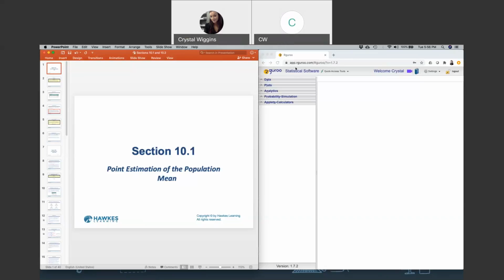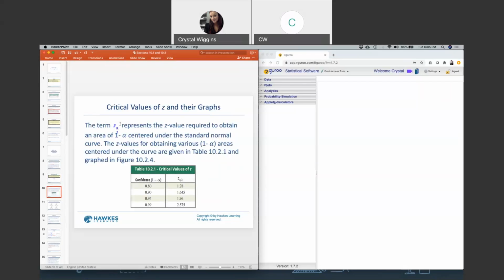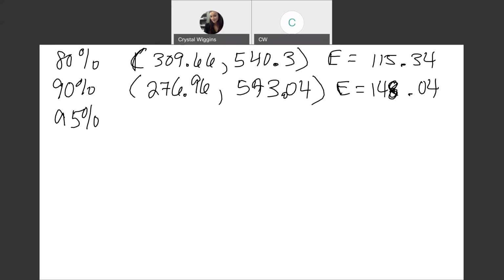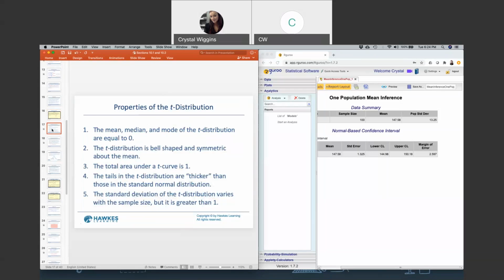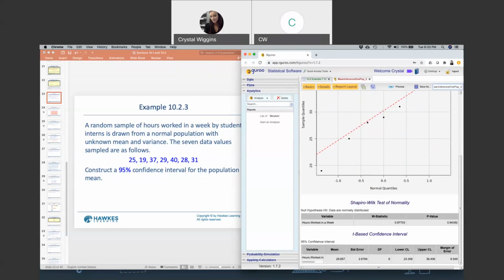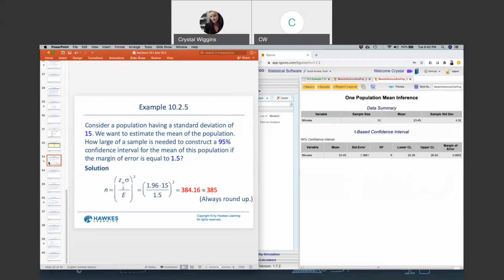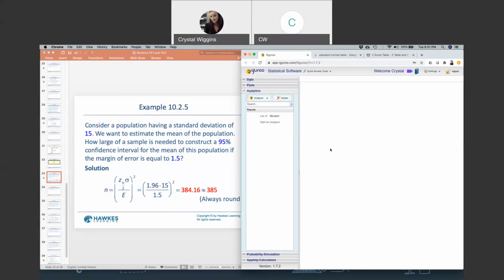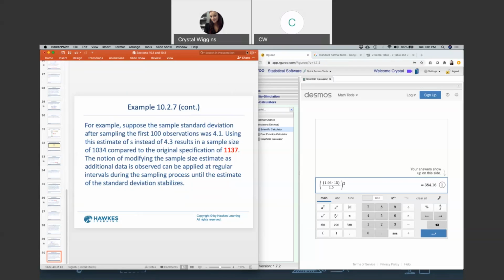Point and Interval Estimates for Means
Point estimates and interval estimates
Rguroo is used for confidence interval calculations
Finding critical values (shown a few ways; table, TI calculator is discussed, algebraically)